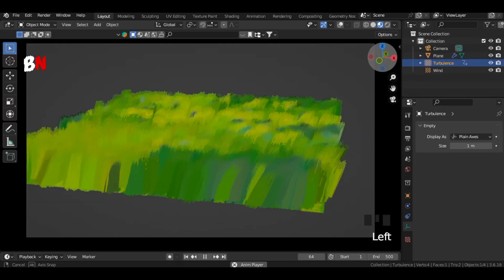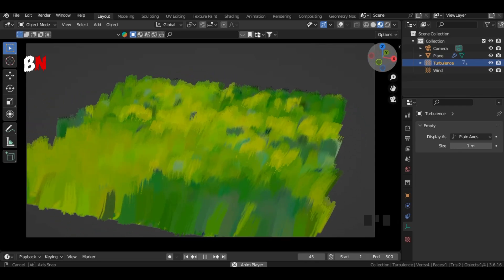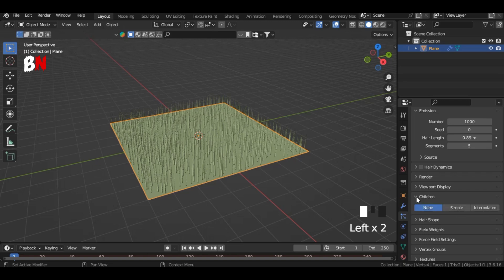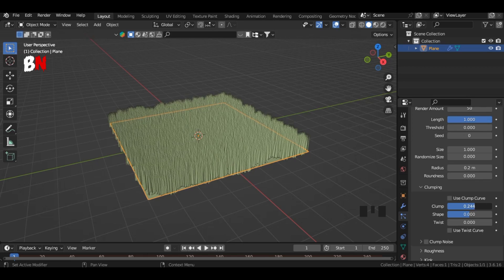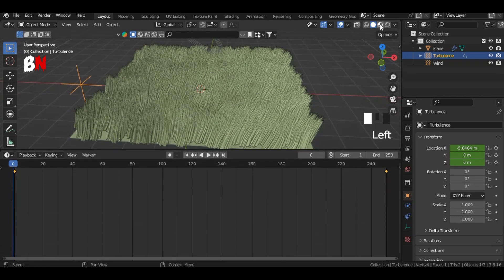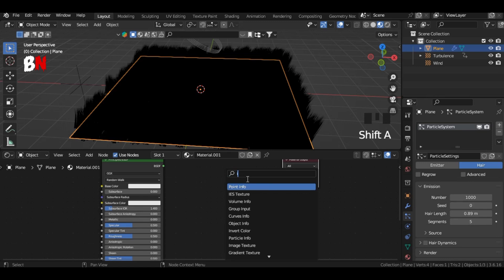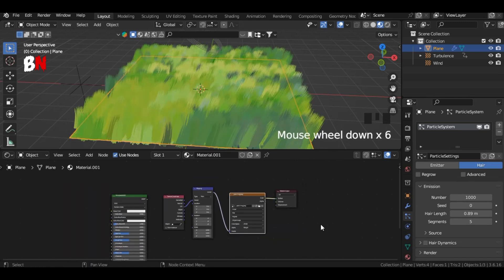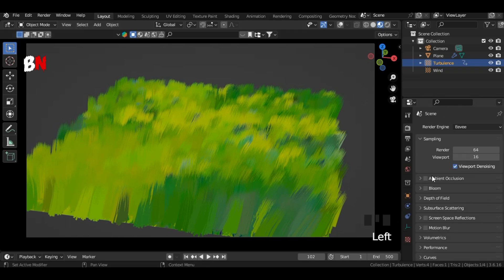How to Make Ghibli-Style Grass in Blender 3d – Blender Tutorial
What You'll Learn:
✅ How to create stylized grass
✅ Best shading techniques for achieving that anime look
✅ How to make your scene noticed!

Whether you are a beginner in Blender or a seasoned Blender user, this tutorial will assist you in creating your Ghibli-inspired scenes!